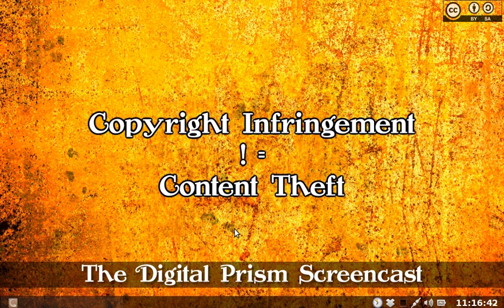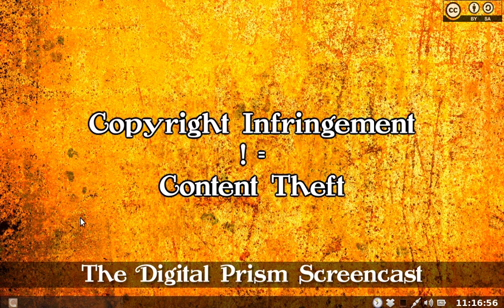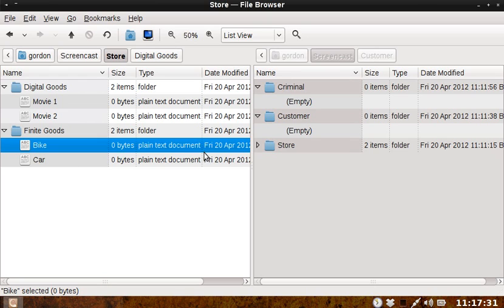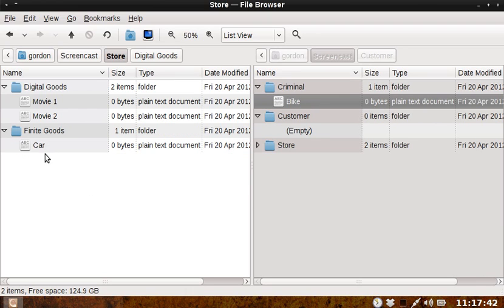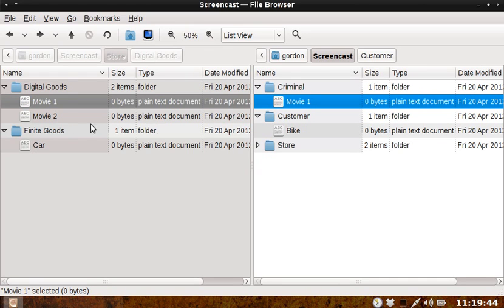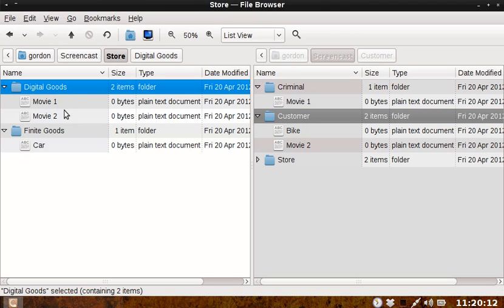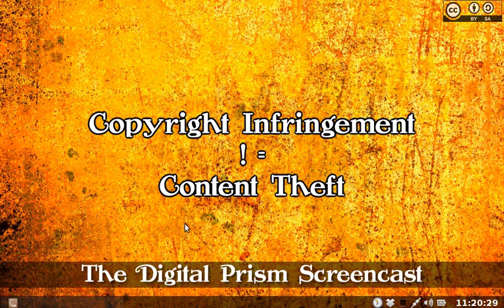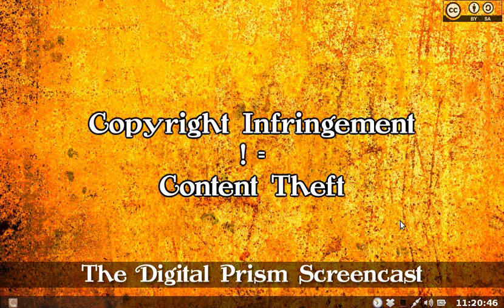Gordon on Copyright 'Theft'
Explaining the obvious difference between copying and stealing (either when applied to data, methods, or ideas).